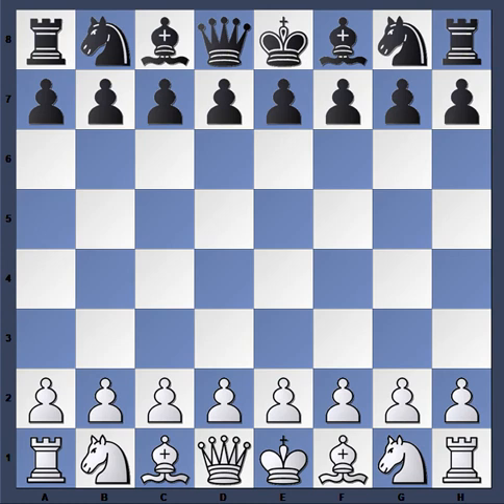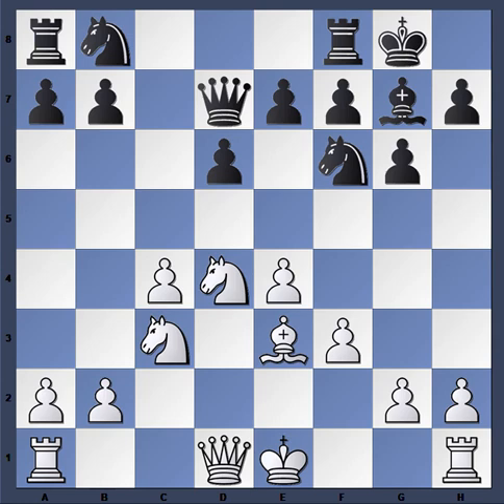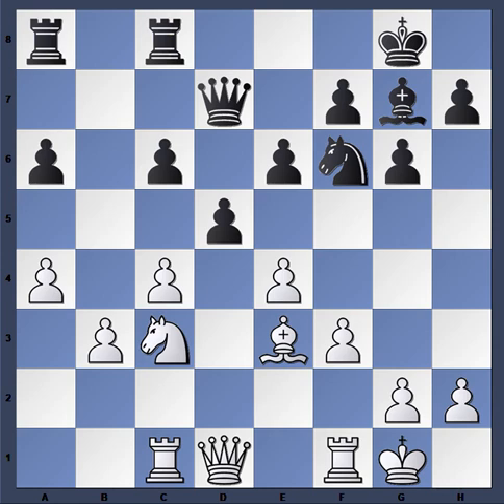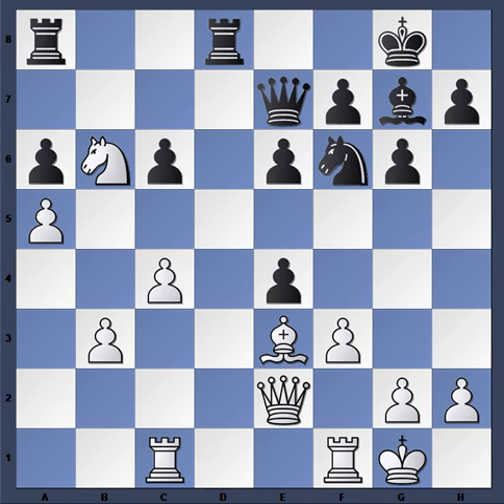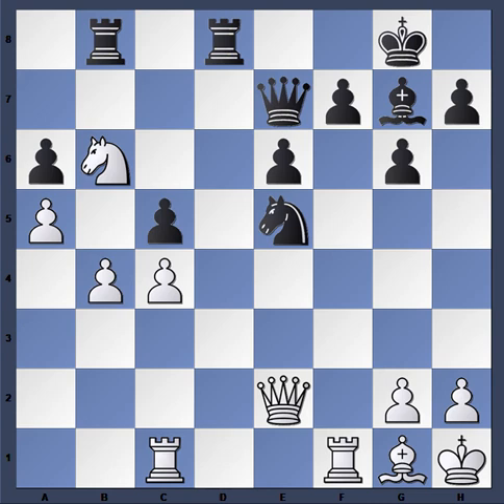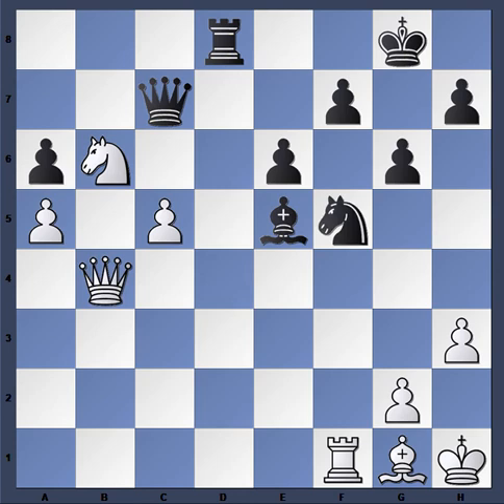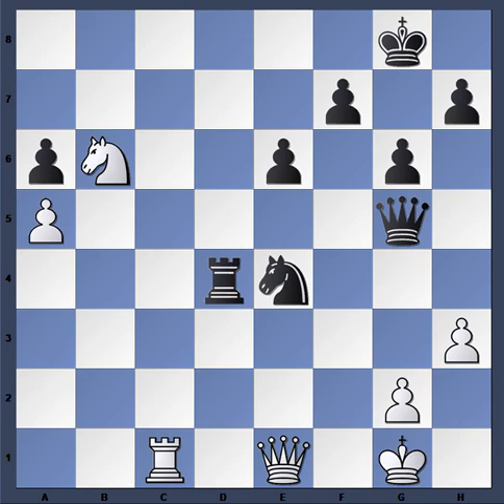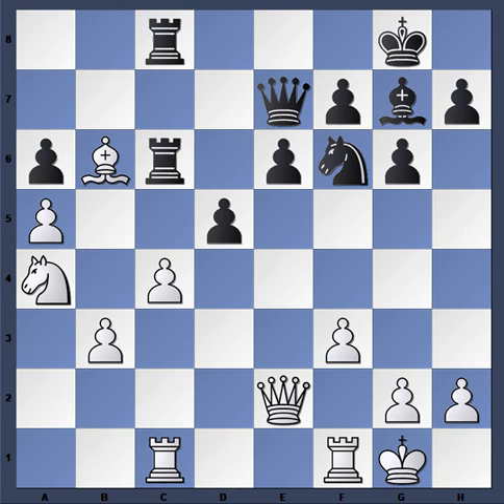Gata Kamsky-Anish Giri 2013 Maroczy bind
dvd for white side
DVD for black Polgar 3 set
dvd on Nadjorf
DVD danny king on Najdorf